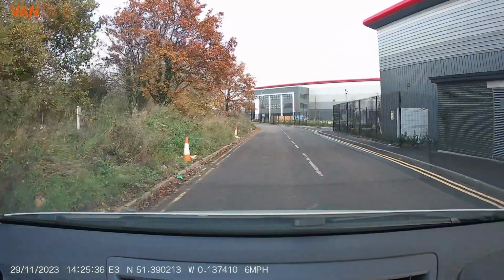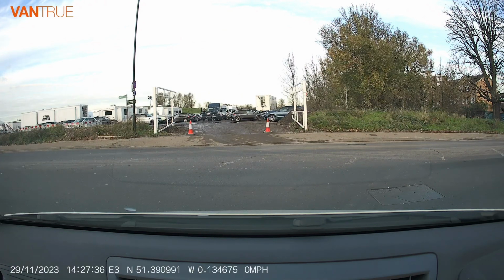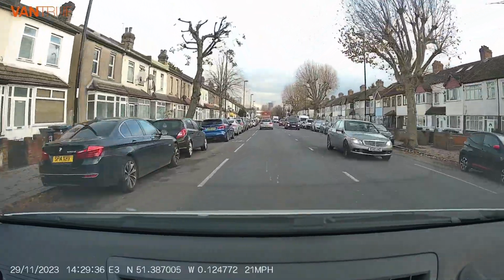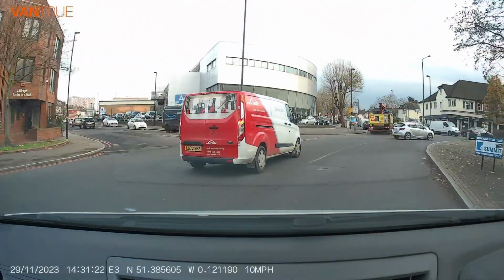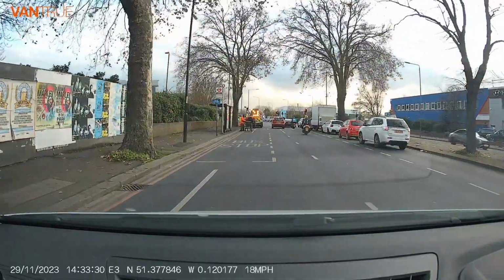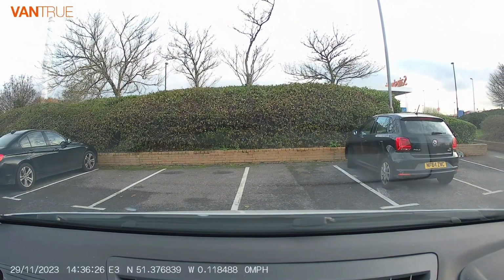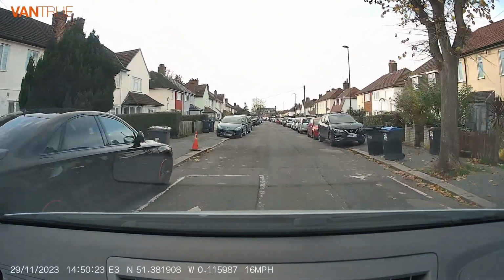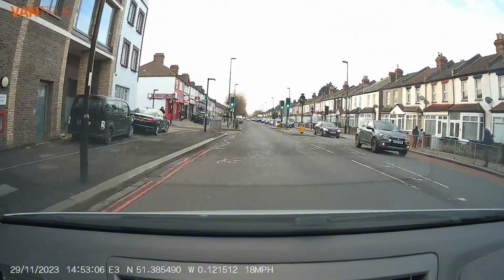Mitcham test center (Purley way Exit)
Learning to drive is your first steps to becoming independent.  In this video, the ECHO DRIVING SCHOOL instructor gives a test standard student the opportunity to drive independently and make her own choices which are summarised by the instructor with a voiceover.